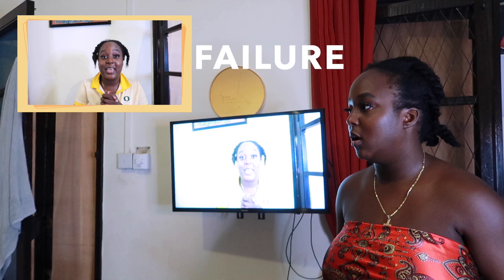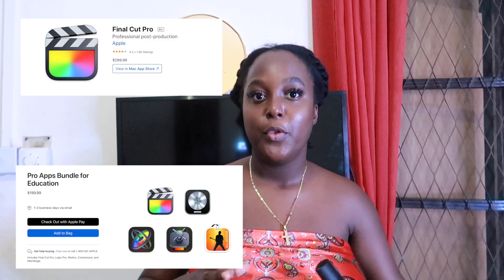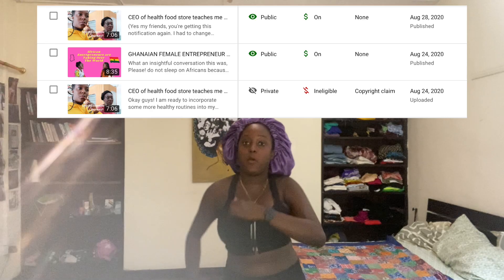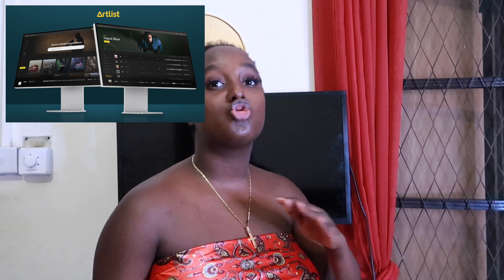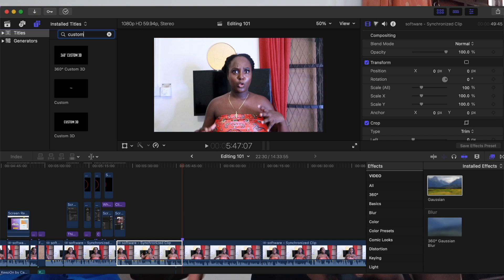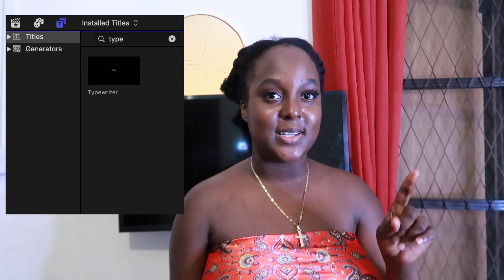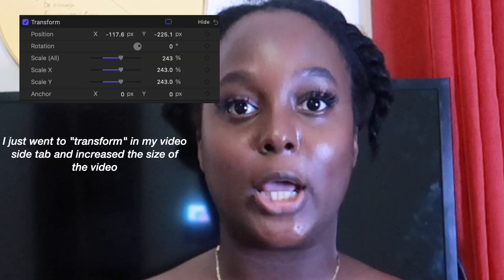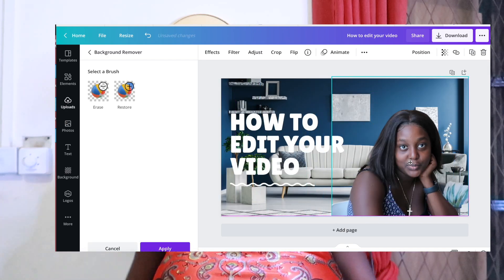How I am so good at editing (top tips)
How am I so good at editing and how do I edit my youtube videos? Well you have come to the right place. All these tips and tricks can be used for final cut pro x but are easily transferred into imovie as well

*** Time Codes ***

Intro (0:00)
Software (0:55)
Copyright Free Music (2:26)
Workflow (4:58)
Overlays (7:07)
Zoom & Ken Burns (7:57)
Thumbnails (8:59)
Outro (9:36)